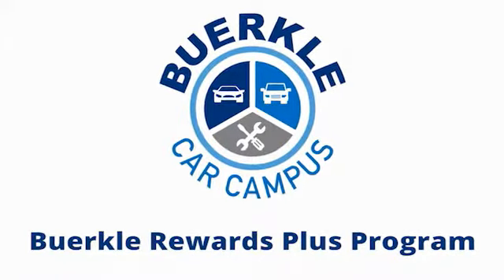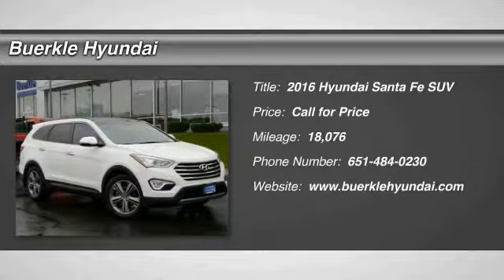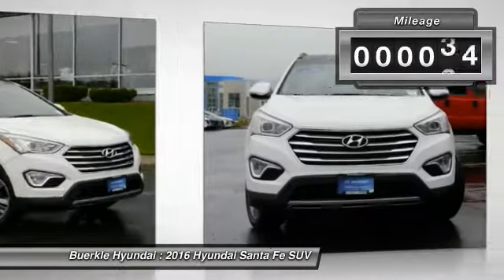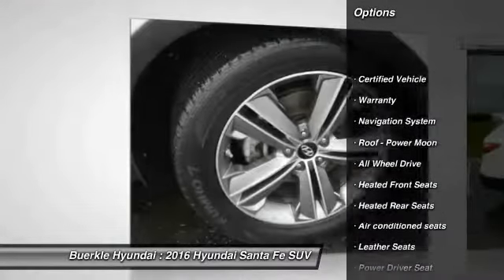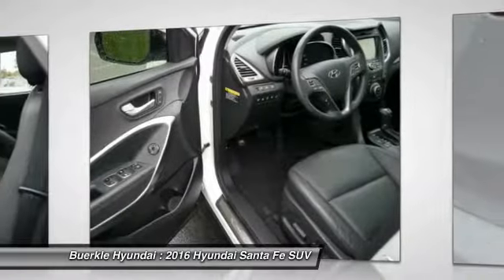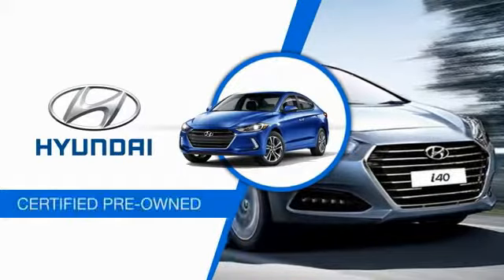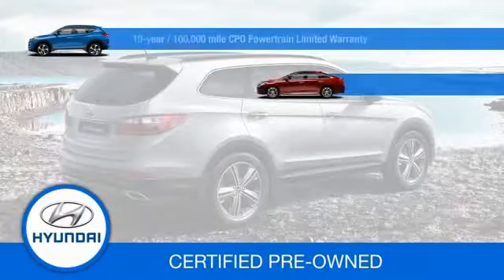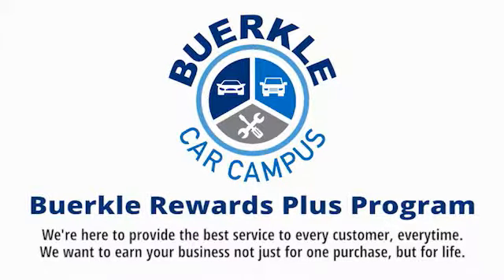2016 Hyundai Santa Fe Saint Paul, White Bear Lake, Minneapolis, Inver Grove Heights MN L49914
Buerkle Hyundai
3350 Highway 61 North

Buerkle Hyundai
3350 Highway 61 North

2016 Santa Fe Limited. This handsome, AWD Hyundai SUV is the do-everything SUV you covet. As a Limited edition this model includes heated leather seats; dual zone climate control; power driver and passenger seats; fog lights; rearview backup camera; Bluelink telematics; cruise control; and Bluetooth connectivity. A 3.3-liter V6 engine powers this White Santa Fe while a six-speed gear box makes the shifts easy and smooth. To take a closer look and test drive, please stop by our Hyundai dealership in White Bear Lake. Buerkle ... A Better Way to Buy!brbrbrOur promise to you ...brbrbrWondering about our used car prices? At Buerkle, all of our used vehicles are priced to market value. We use the best software tools available to compare the prices of dozens or hundreds of similar vehicles and ensure we are priced right. We constantly watch the market to ensure we are competitive. Our goal is always to give you the best value, up front.brbrIn addition, every used car is inspected in our shop by experienced technicians and comes with an inspection report, CarFax and available service history, and Buerkle Rewards benefits. If it doesn't pass our safety inspection, we won't sell it to you.brbrStill not sure how used car pricing works? Ready for a written price quote with our best available price? Just send us an e-price request and we will send it to you! We encourage you to get in contact with us if you have questions  we are here to answer them!